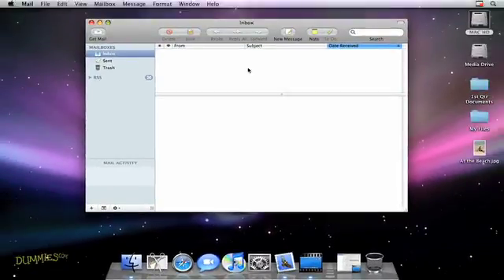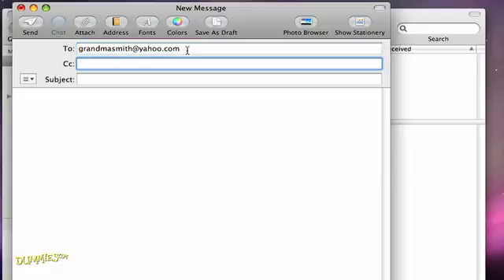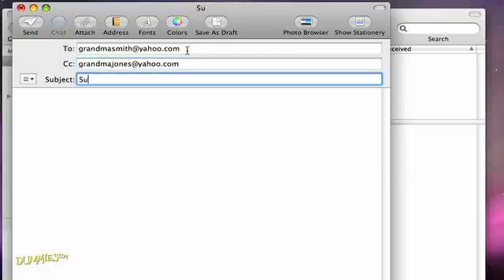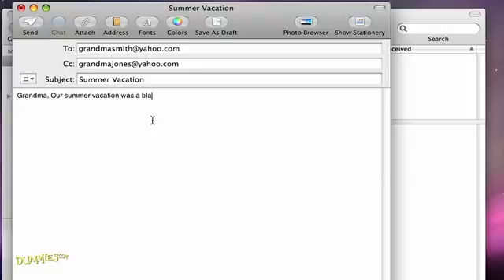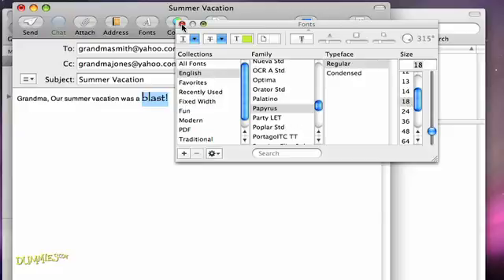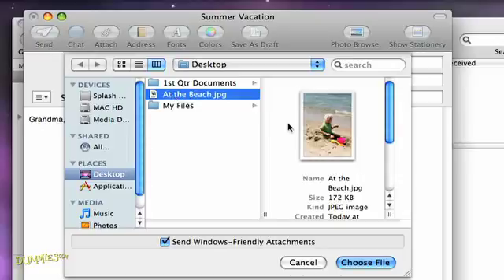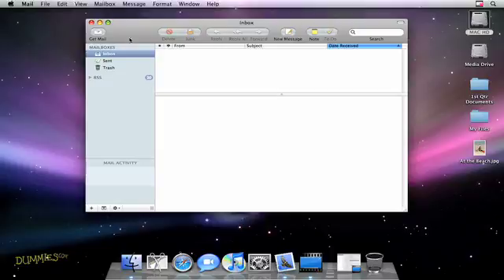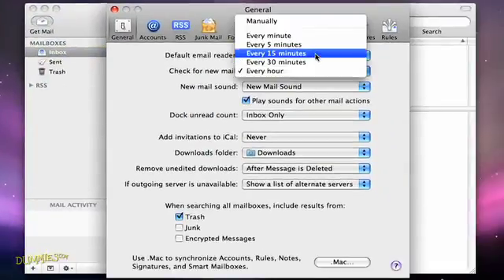How to Send E-Mail on Your Mac For Dummies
Mac OS X comes with an e-mail client that allows you to customize messages with stationery themes, change fonts, or send photos and files . This tutorial shows how to start sending messages so you can get some in return!